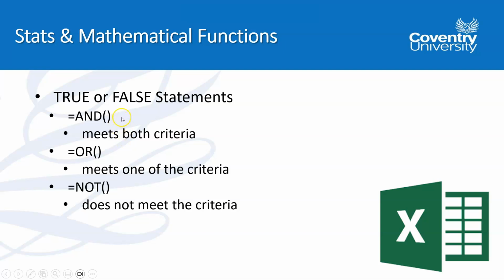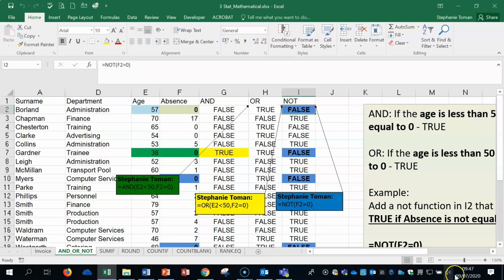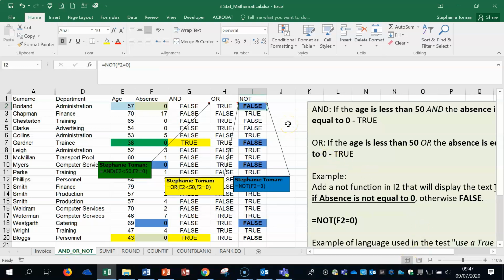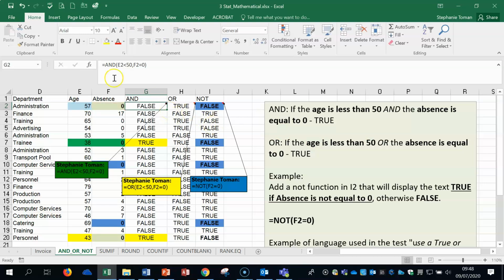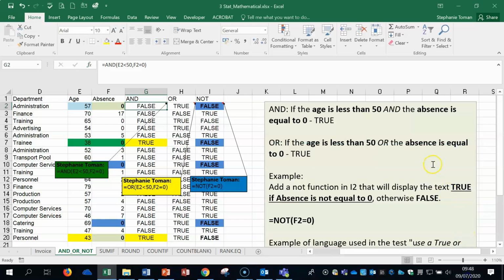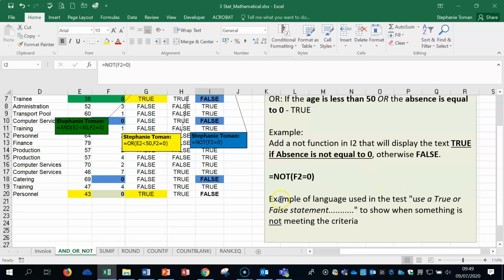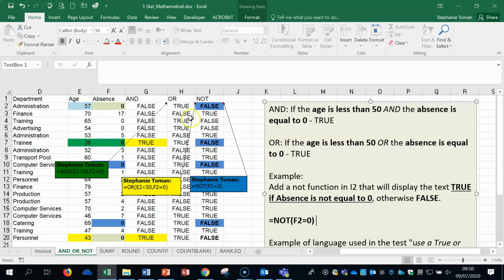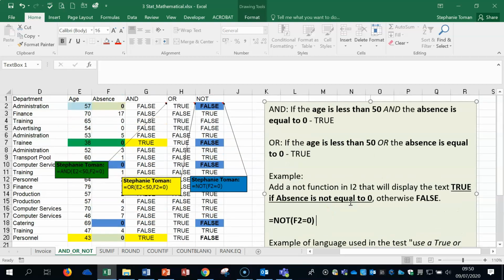14 Adv Spreadsheets: Stats & Mathematical Functions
This video covers some statistical and mathematical functions: and(), or(), not().